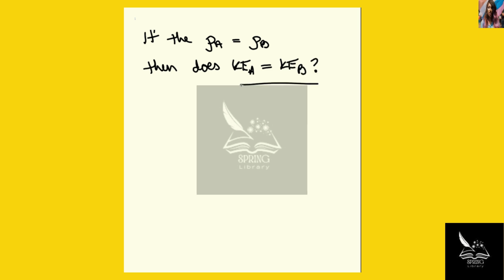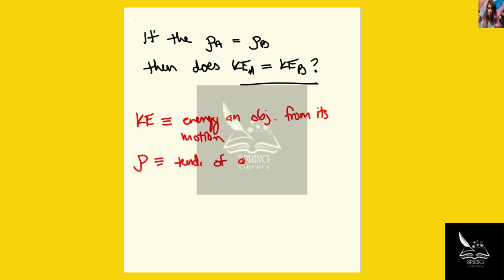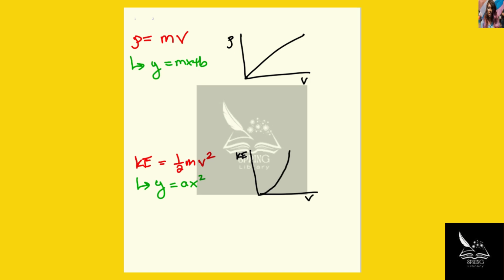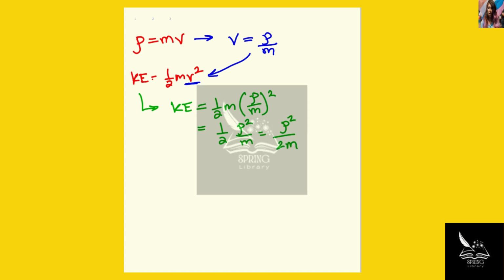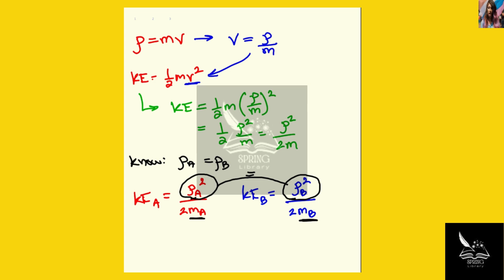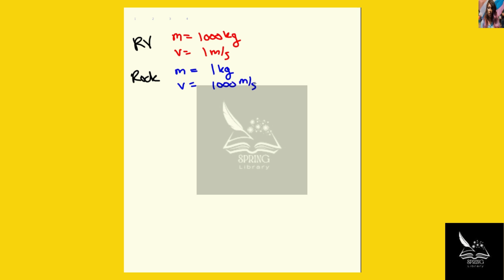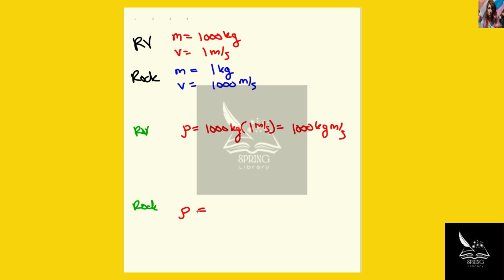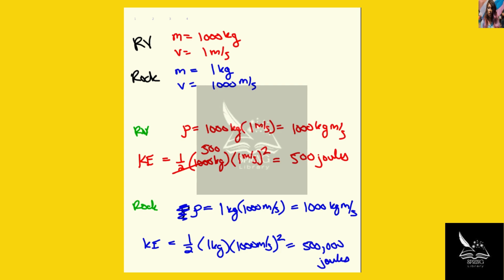[Physics] Two objects have the same momentum. Is it necessary that they have the same kinetic ener